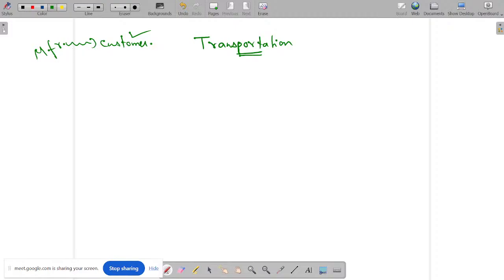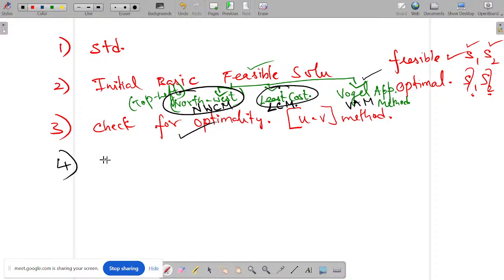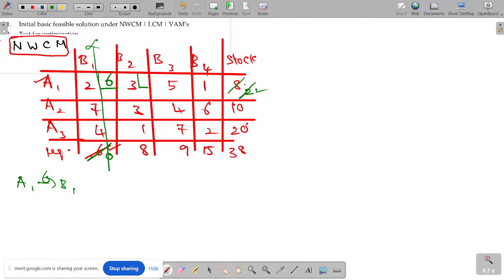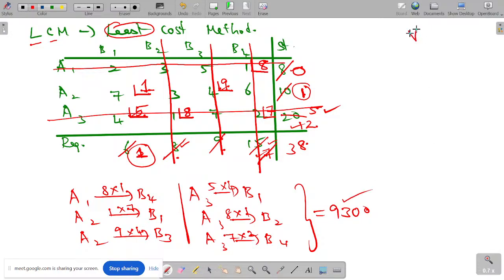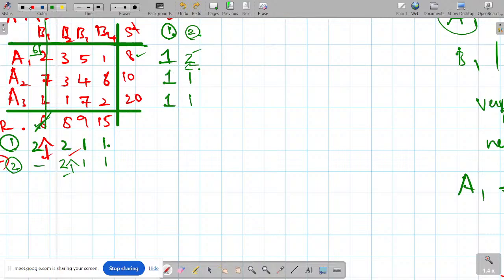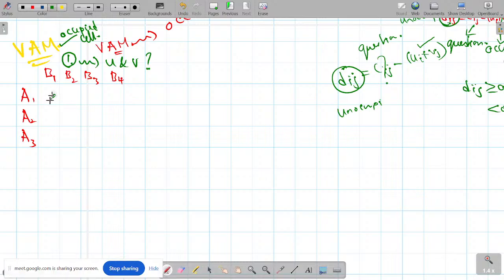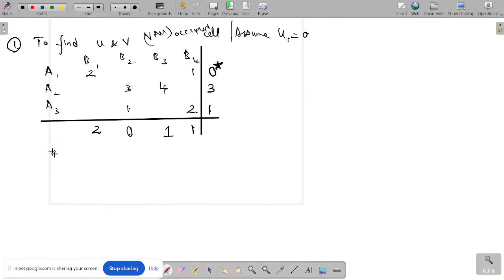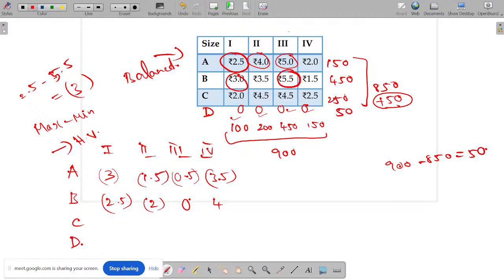ND25 Operations Management 4.5 Transportation